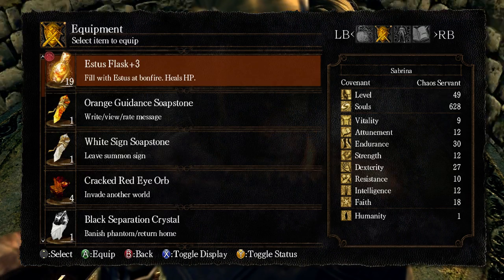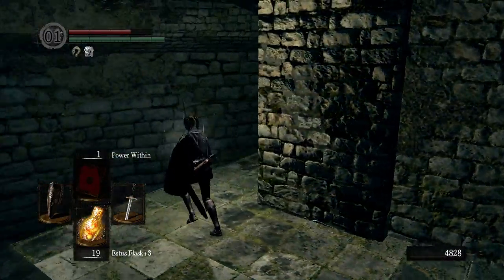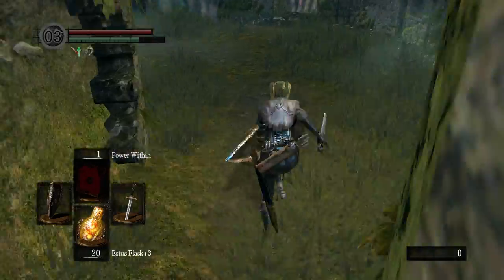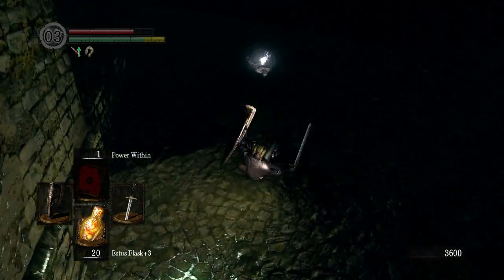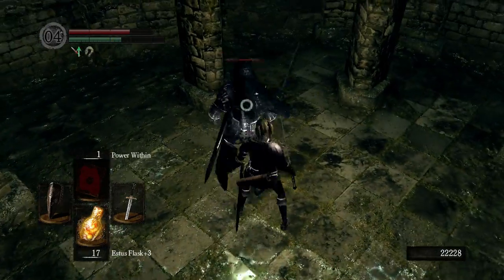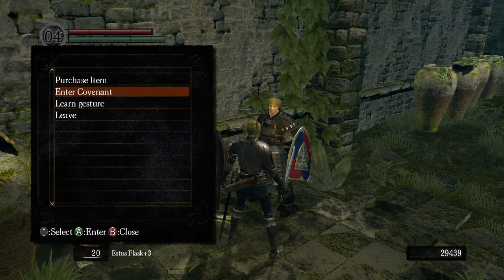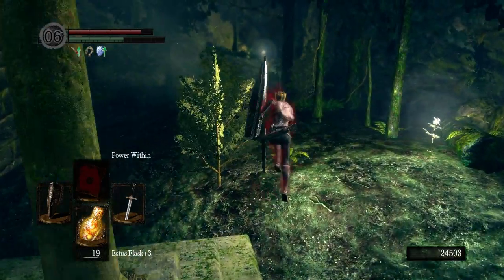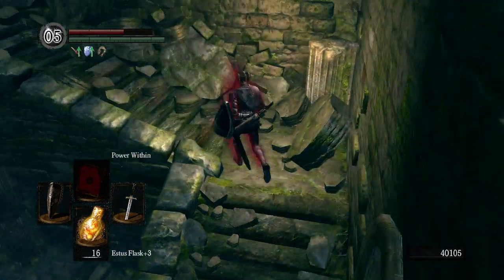Dank Souls Part 10 (New Londo & Moonlight Butterfly) Dark Souls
A few minor touches to round off the readiness.  Smooth sailing from here on out!

I will never hold my content away from those just looking for a little entertainment, but I will be thankful to anyone who sees fit to donate a little to help me upgrade my hardware and improve my setup.